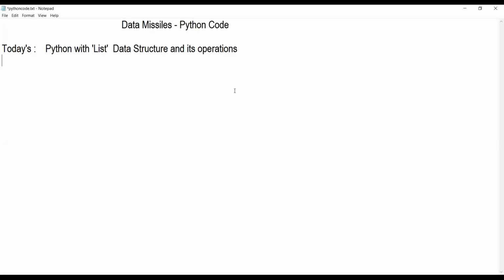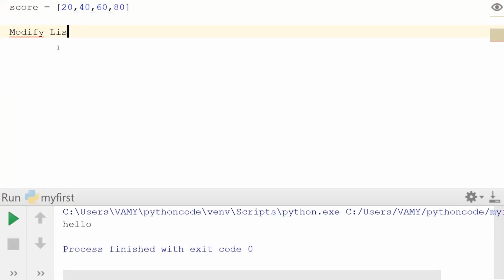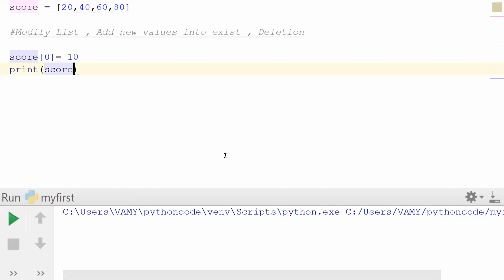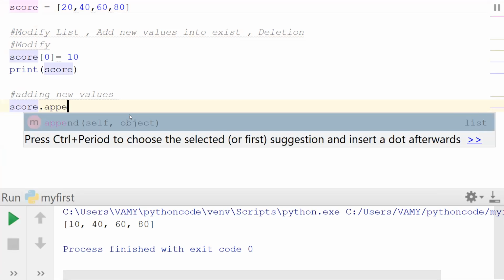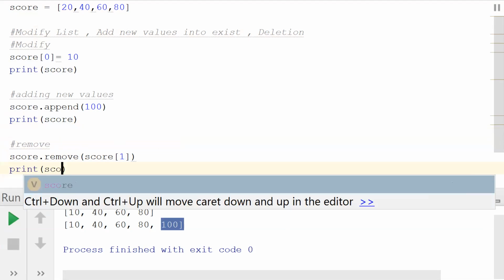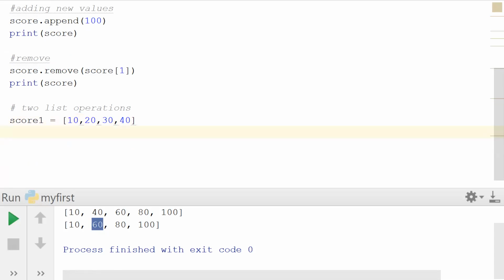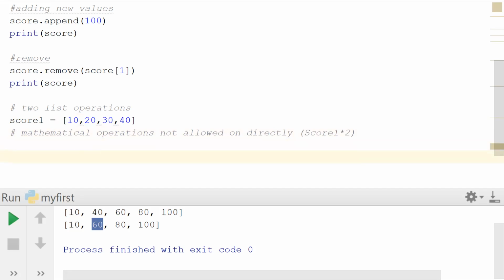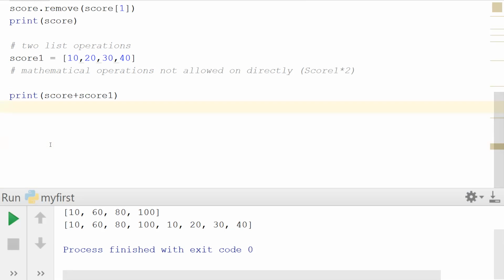Python Data structure List Opertations with Practicals